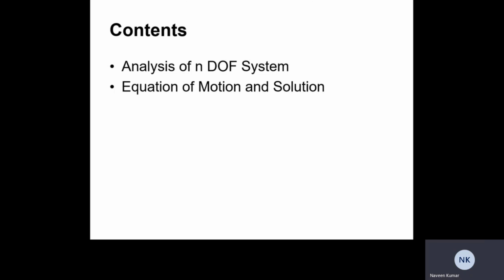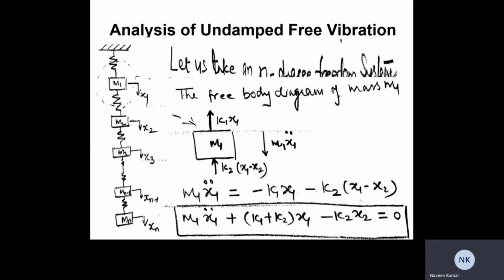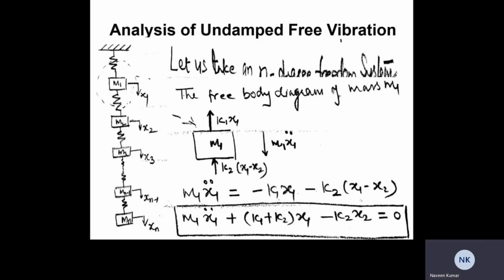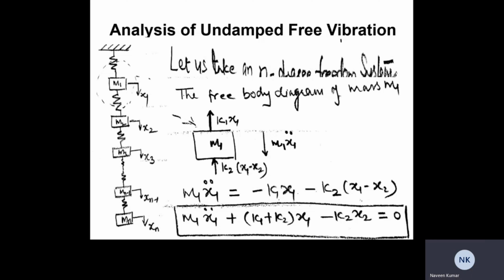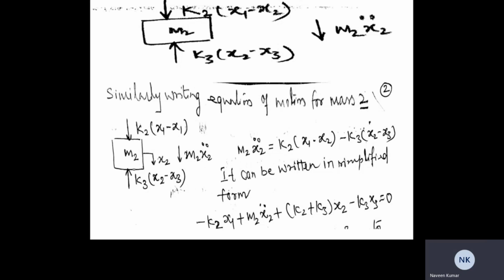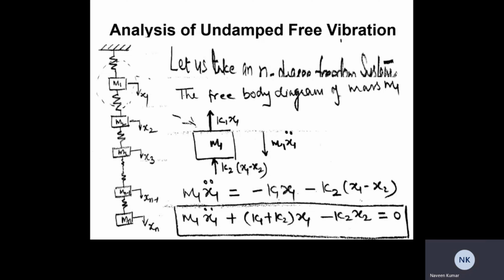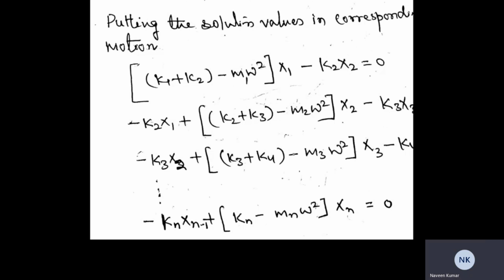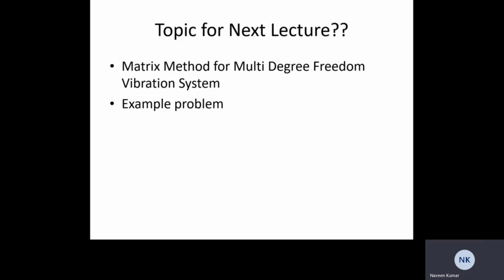Multi Degree Freedom System ||Part I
To Develop Equation of motion of n DOF system